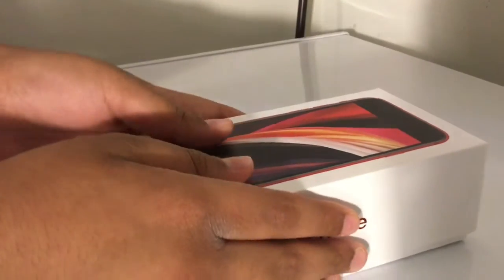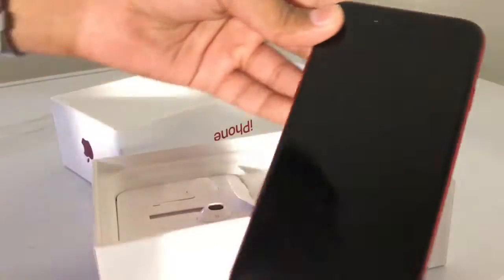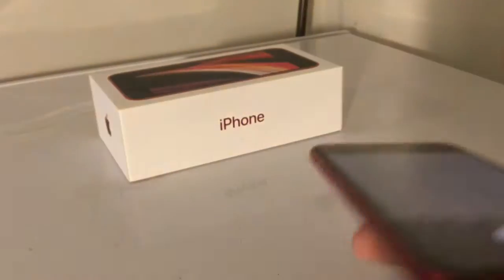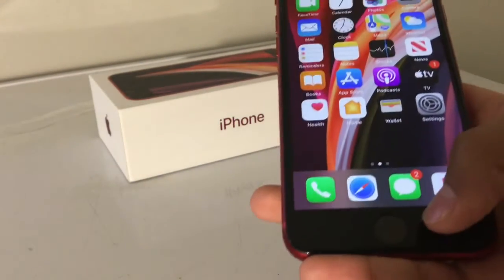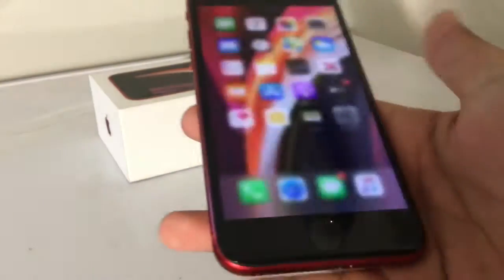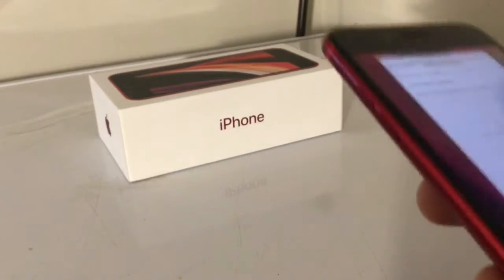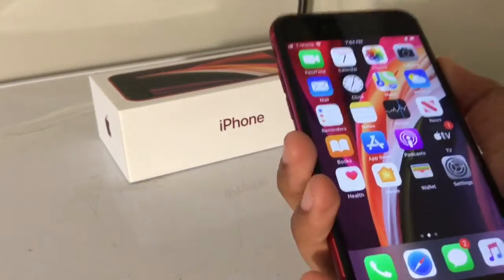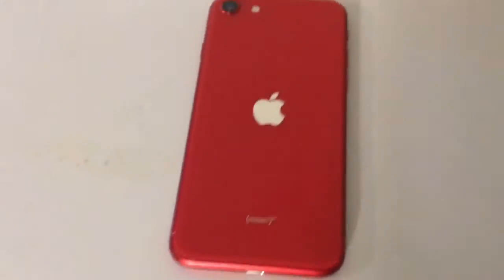The new iPhone SE 2 unboxing